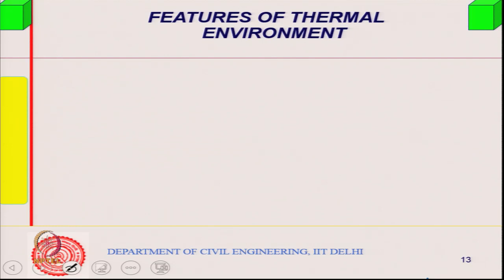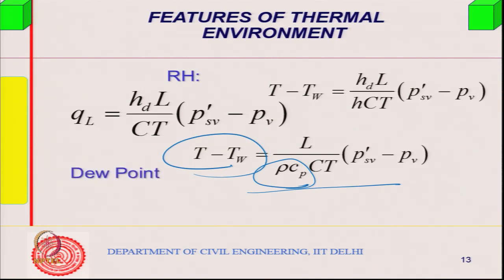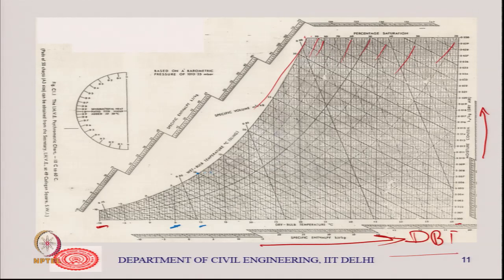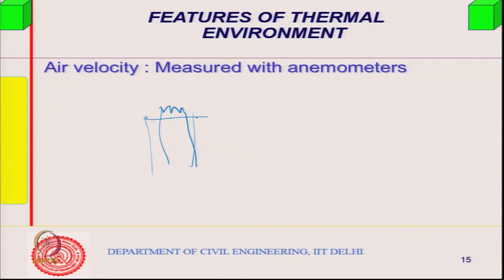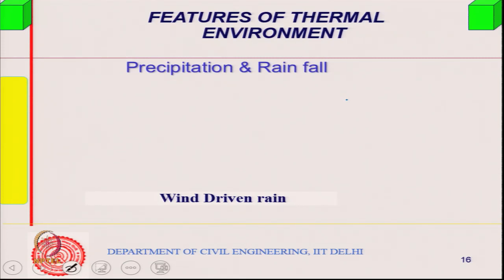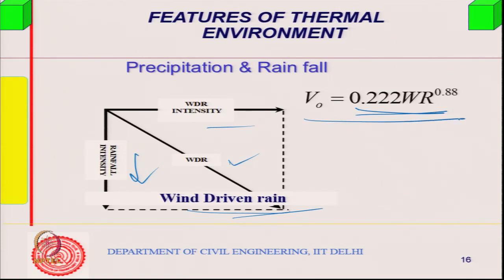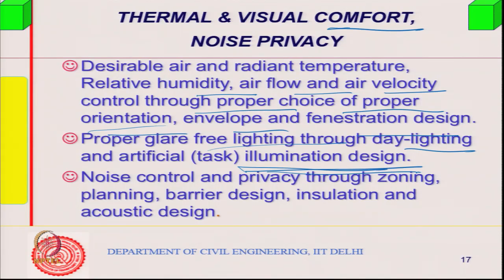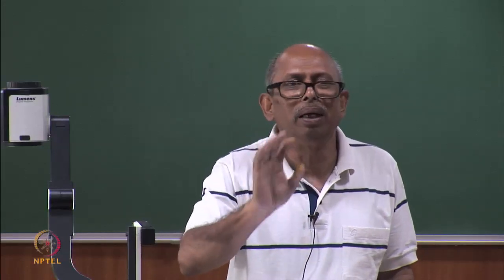Introduction to Environmental Factors-2